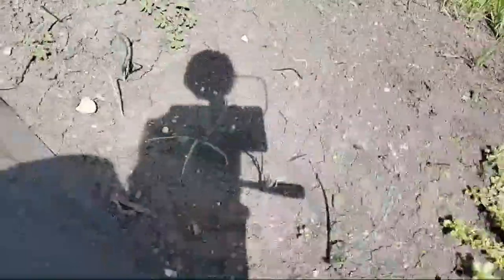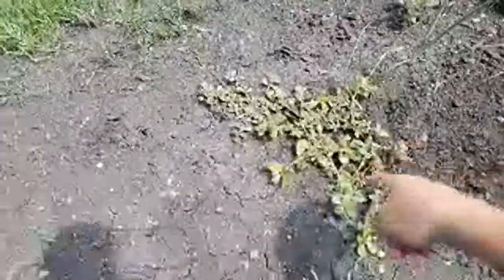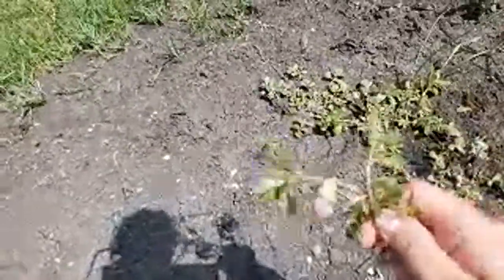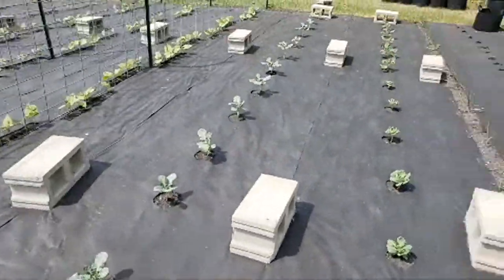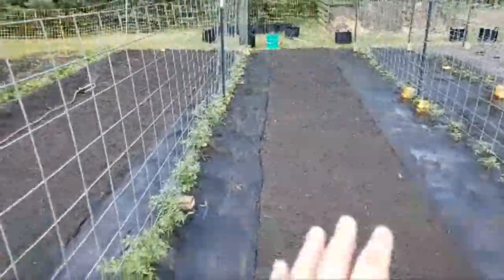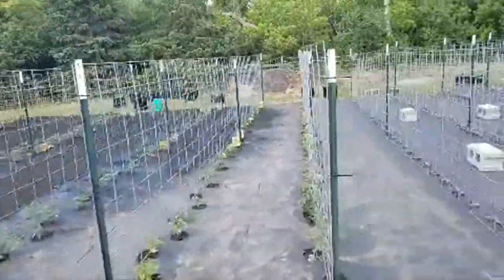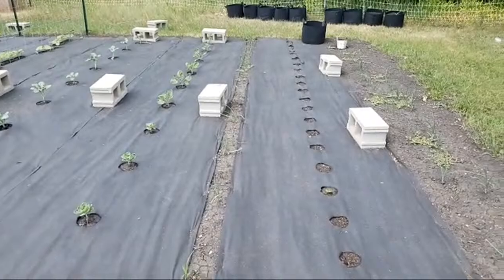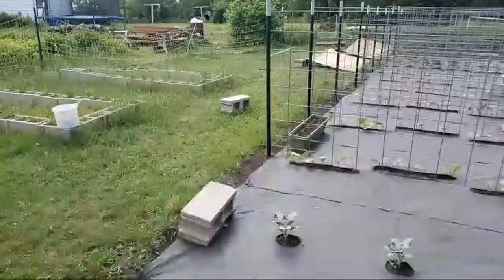Wild Edibles:The Difference Between Purslane And Spurge